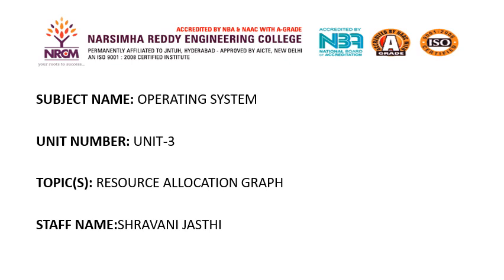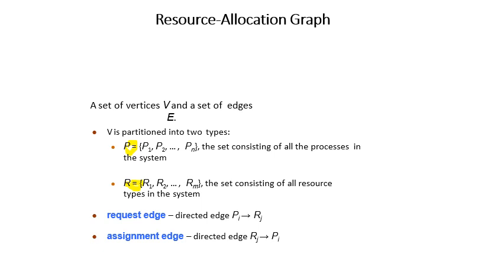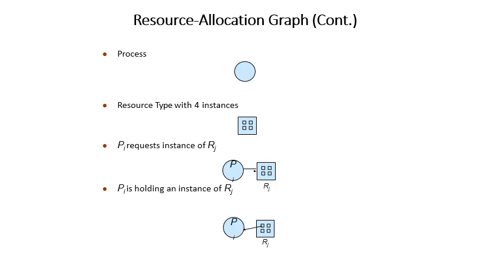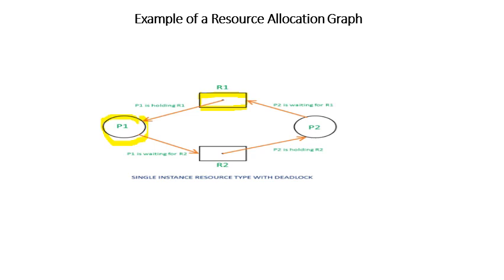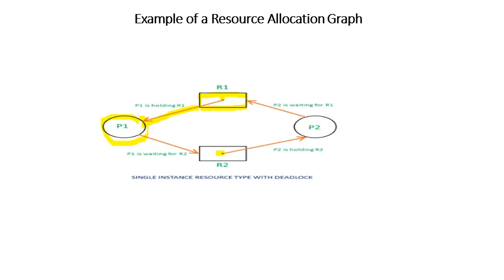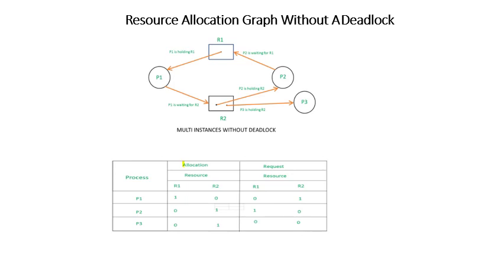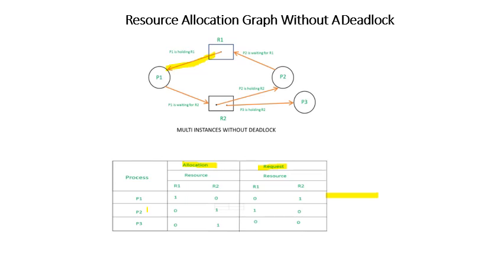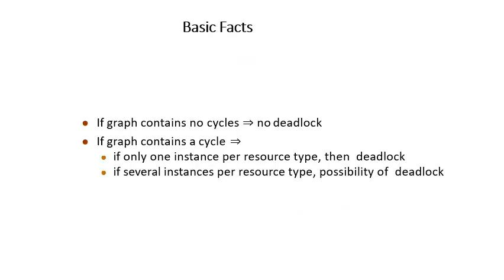JNTUH NRCM R20 CSC22 OS UNIT3 LECTURE2